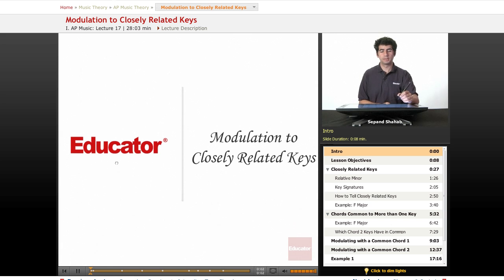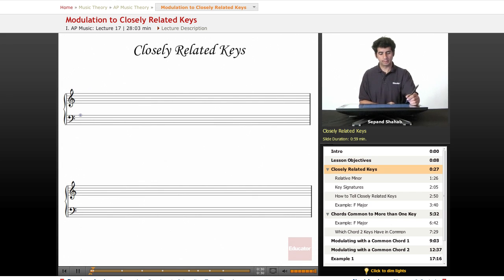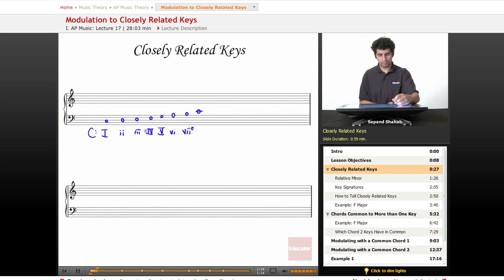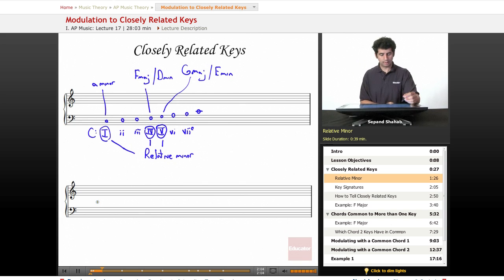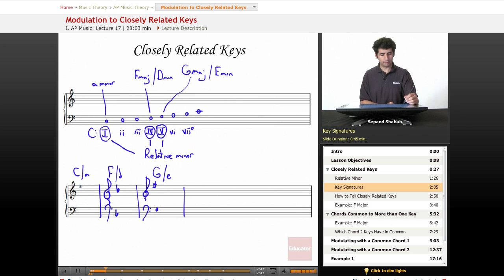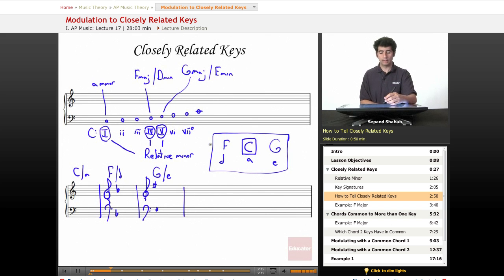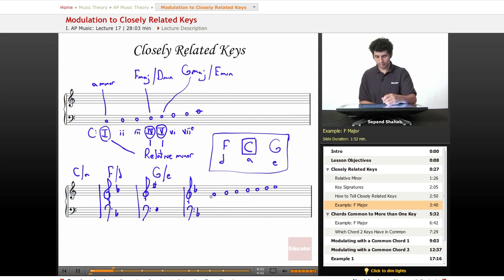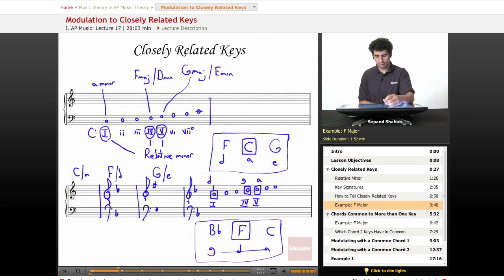AP Music - Modulation to Closely Related Keys